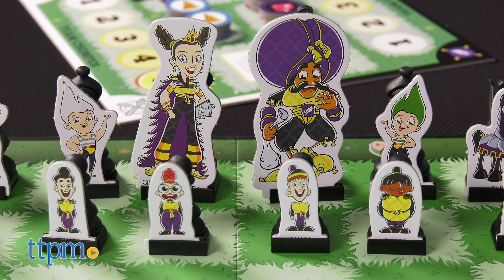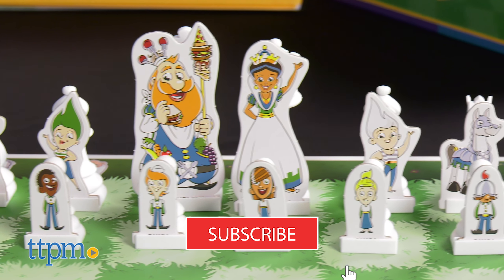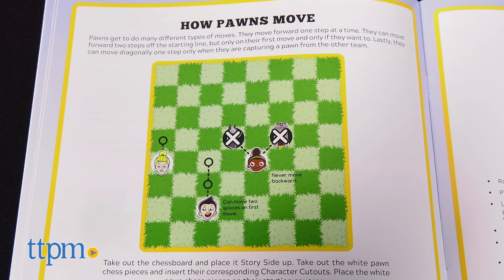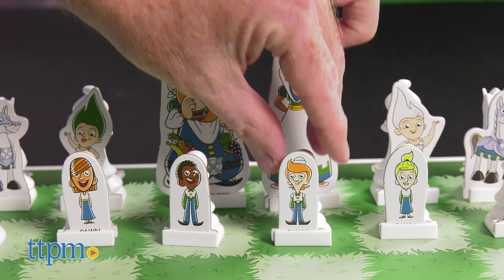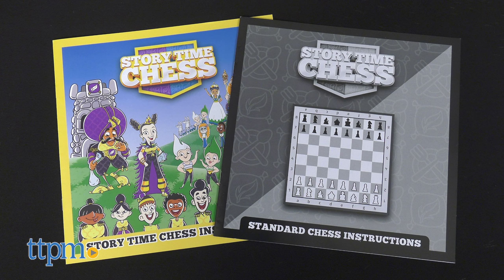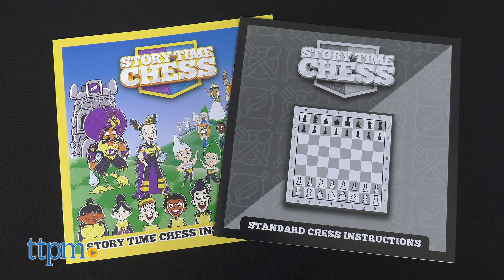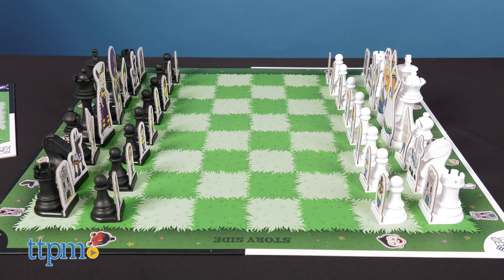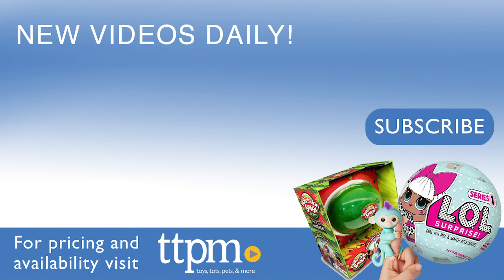Story Time Chess from Thinking Cup Learning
Welcome a NEW way to learn the game of CHESS through stories, exercises, and funny memorable characters. Story Time Chess is so fun and easy to learn that even a 3 year old can play it. This imaginative version allows beginners to learn how classic chess pieces move by reading silly stories and playing mini games. Checkout our video and review for more. For full review and shopping info

Product Info: Story Time Chess is so fun and easy to learn that even a 3 year old can play it.